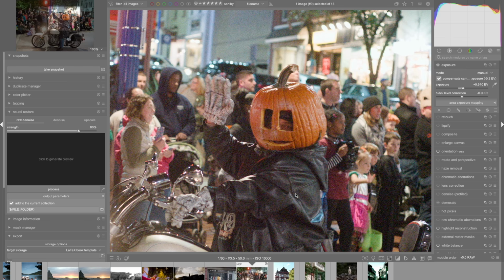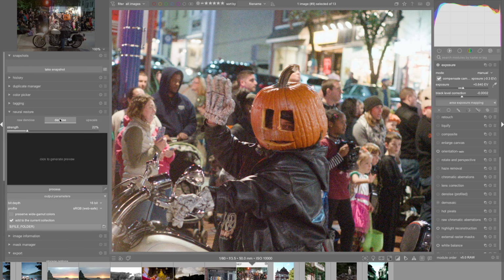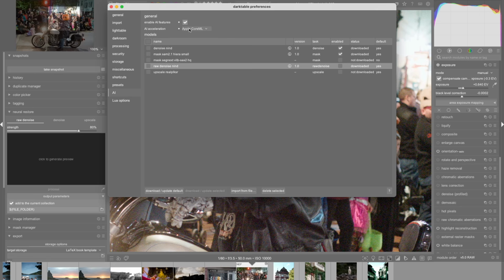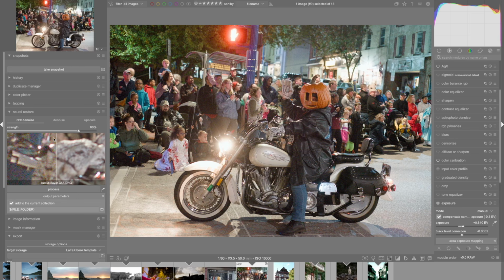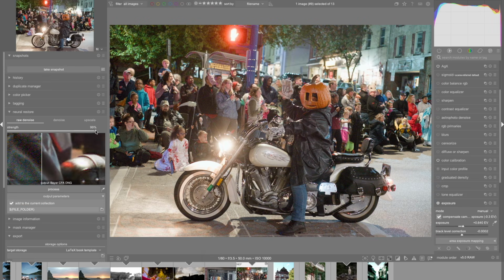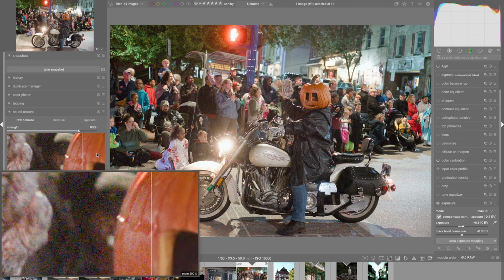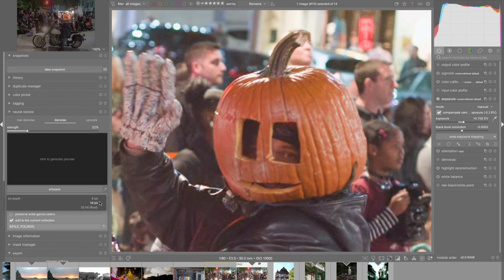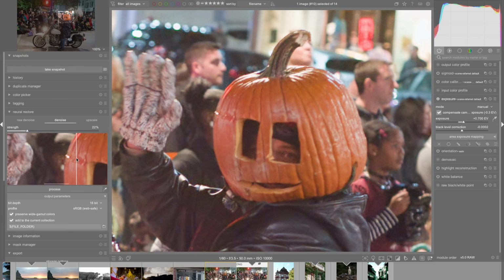Darktable's NEW AI Denoise: Better Than Lightroom?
Darktable 5.6 will add native AI denoising — and it's free.

In this video I walk through the new Neural Restore module (raw denoise + denoise tabs), how to set it up properly, the settings the community converged on after six weeks of testing, and a head-to-head against Lightroom's AI Denoise on the same shot.

If you've been paying for Lightroom denoise or considering DxO PureRAW, this changes the math.

📑 CHAPTERS
0:00 Intro: AI Denoising in Darktable 5.6
1:02 When to use AI Denoise vs. Standard Modules
1:49 Plugin vs. Module: How it works (DNG generation)
2:23 Raw Denoise vs. Denoise (Pipeline position)
4:05 Setting up AI: Models and Mac Acceleration (Core ML)
7:12 Generating Previews and Navigating the Picker
8:18 Strength Settings: Finding the Detail/Noise Balance
10:51 The Benefit of Cleaning Raw Sensor Data
11:51 Processing the Final DNG File
14:02 Denoise Parameters and Output Profiles
16:07 Comparison: Darktable AI vs. Lightroom AI vs. Standard Denoise